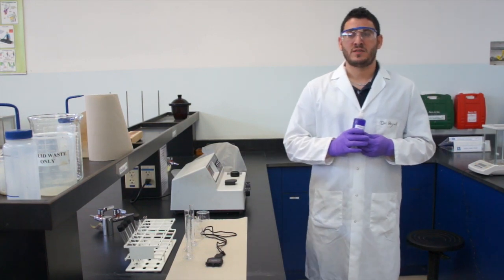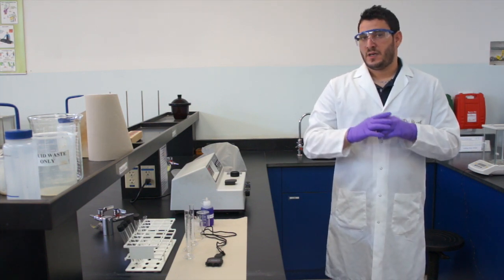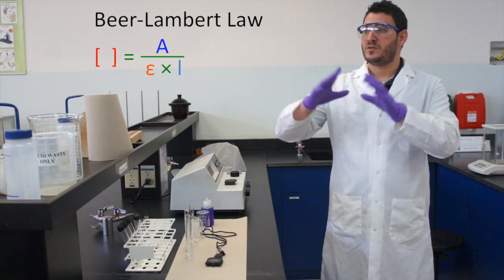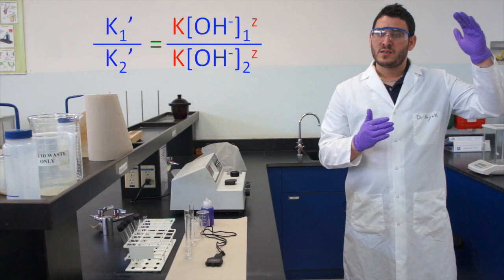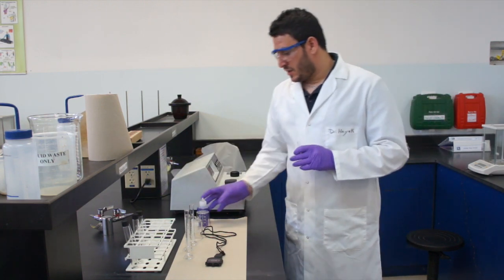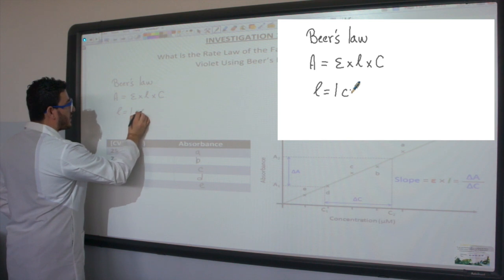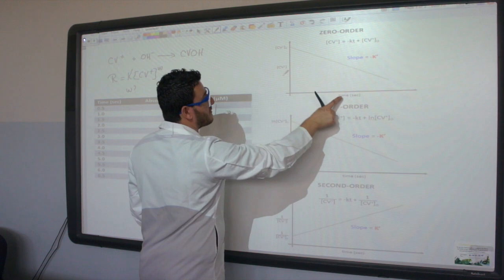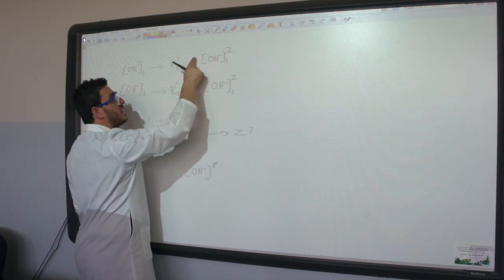AP Chemistry Investigation #11: Rate Law of the Fading of Crystal Violet.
This video is about the AP Chemistry Investigation #11:

What is the Rate Law of the Fading of Crystal Violet Using Beer's Law?

In this video you will learn how to determine the pseudo-rate order in concentration of Crystal Violet in the presence of sodium hydroxide using Beer-Lambert Law. The reaction between the CV and sodium hydroxide results in a colourless species which will lead to fading the colour of the original solution.

Monitoring the absorbance of CV, we will be able to monitor the change on its concentration during the course of the reaction.

Students studying Chemistry at different levels could highly benefit from this video.